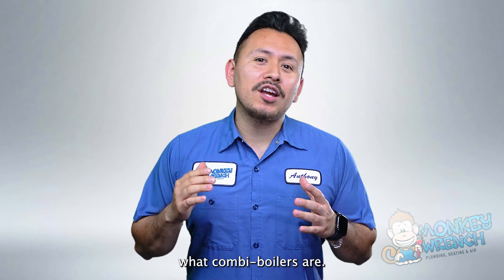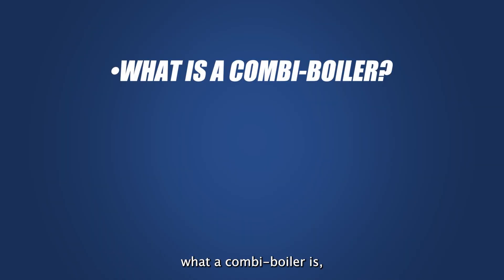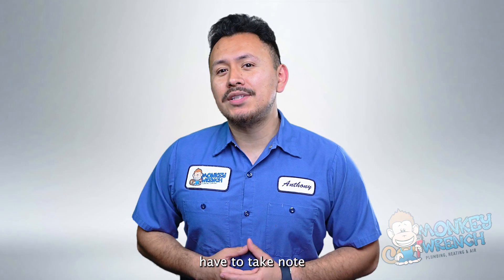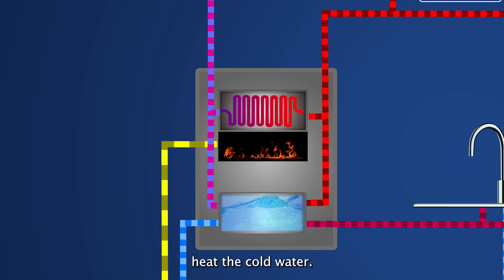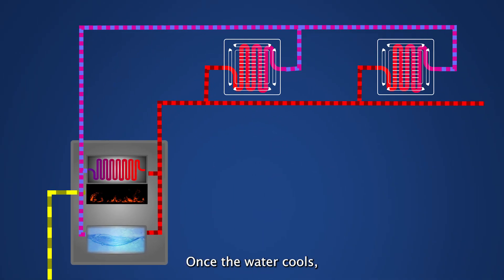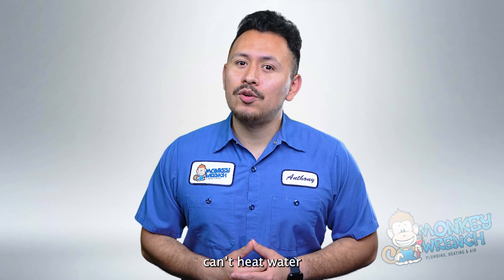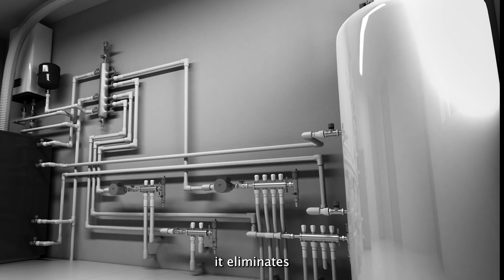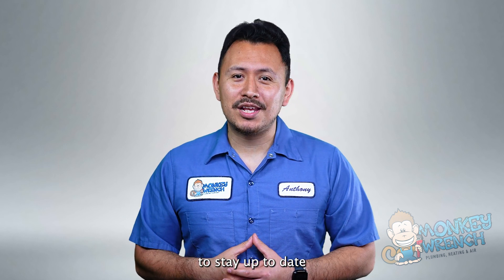What is a Combi Boiler?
Chapters:
0:52 -What is a Combination Boiler?
1:23 -How does a Combi Boiler work?
3:23 -Is a Combi Boiler right for you?

If you’ve been researching tankless water heaters, you’ve likely come across combination boilers, or combi boilers for short. While tankless water heaters and combi boilers share similarities, they are still worlds apart in many ways.

For over 15 years, Monkey Wrench Plumbing, Heating & Air has served the Greater Los Angeles area by installing and servicing tankless water heaters and combi boilers. In that time, we’ve learned this hardware inside and out. Now, we’re passing some of that knowledge to you.